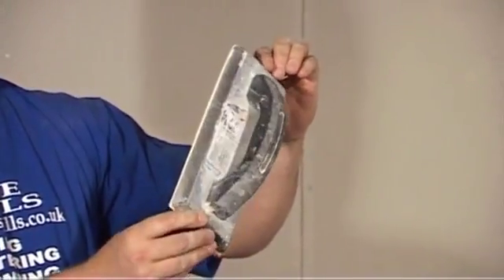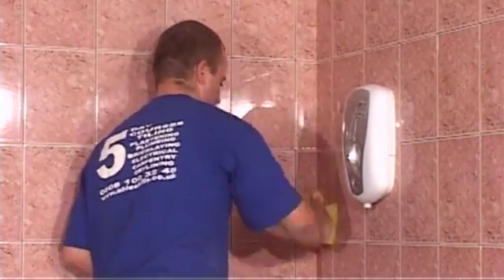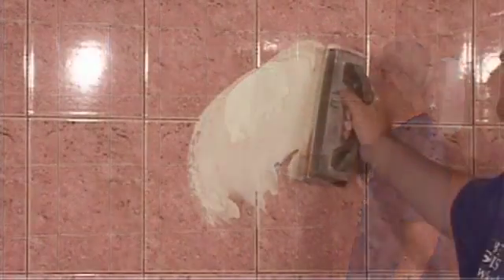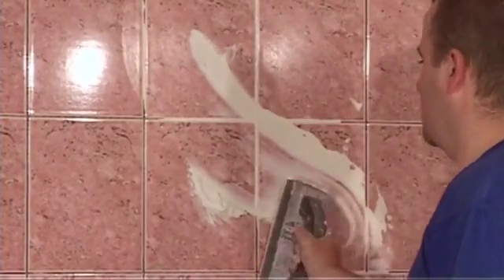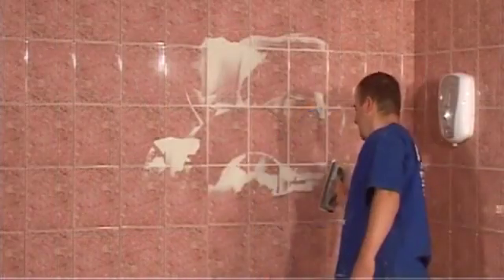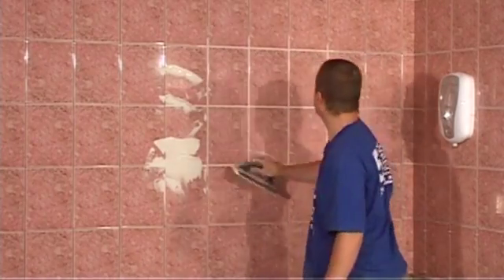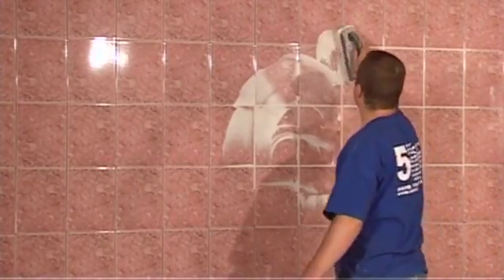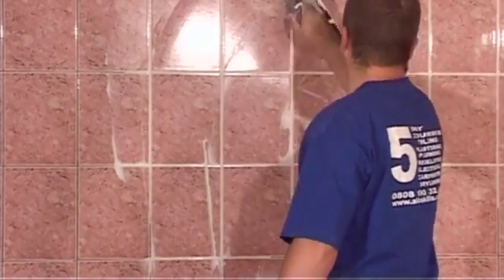How to apply tile grout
A short demonstration on how to apply the tile grout to the already laid tiles.

for Tiling courses